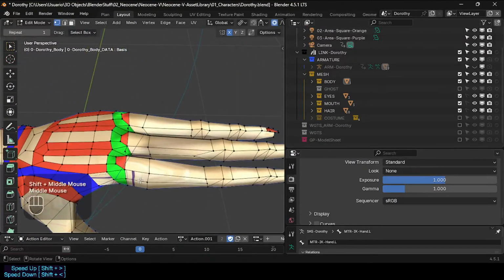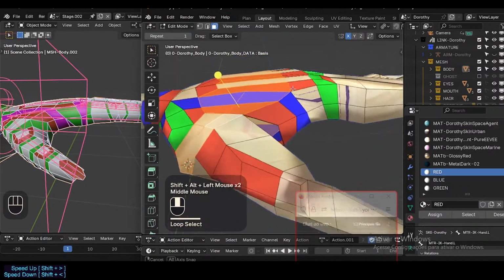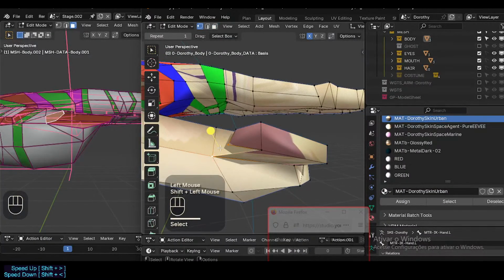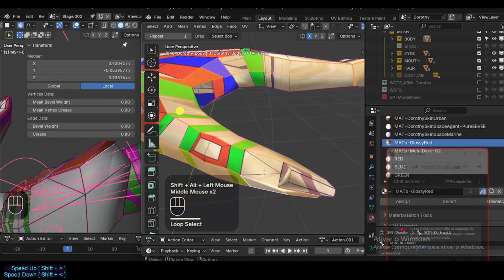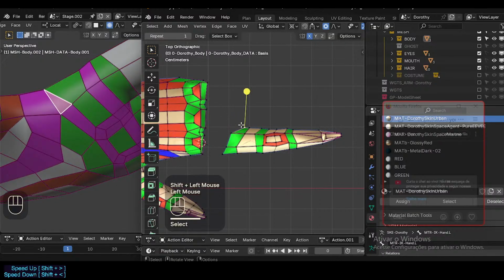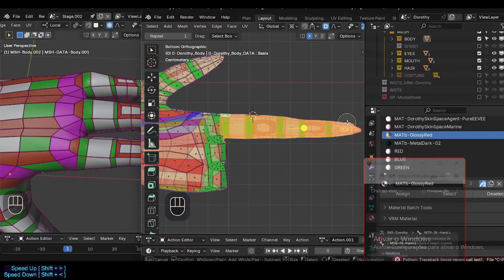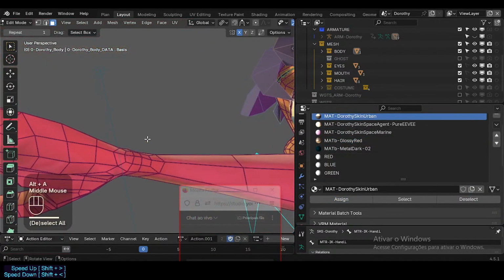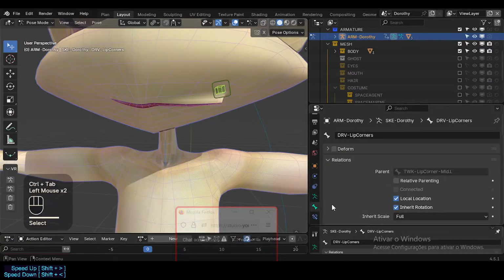🧩Dorothy ~ Hand/Fingers Mesh Topology completion, other Rig stuff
■ Slip.stream